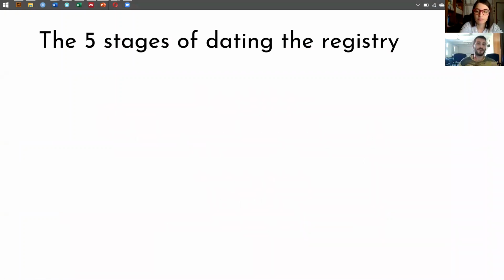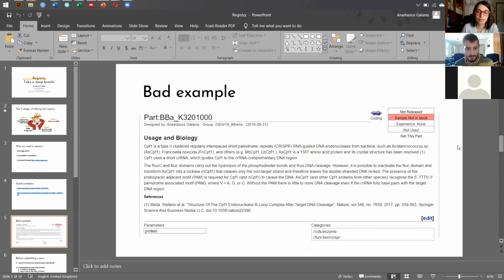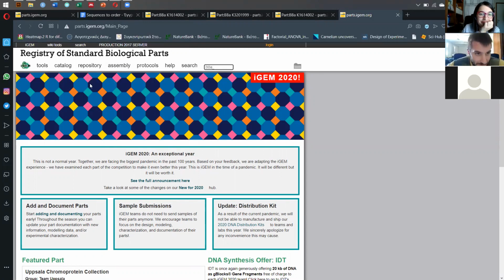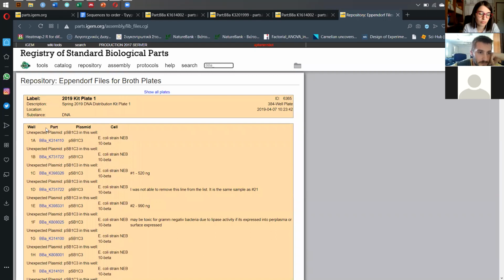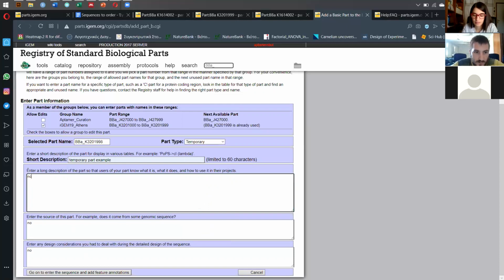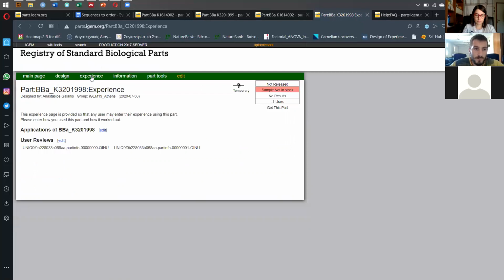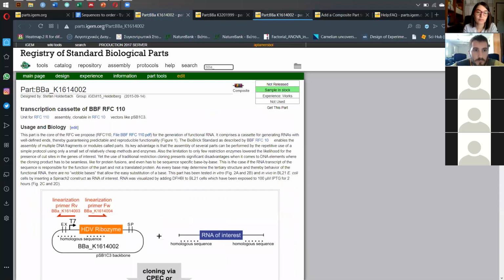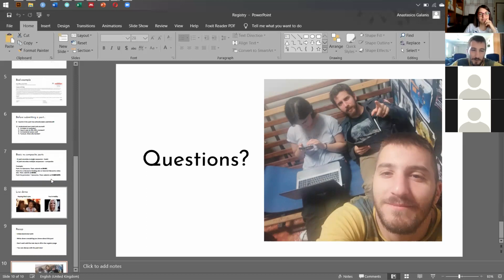Webinar: Registry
Summer iGEM Vibes:
In 2020, a group of Greek iGEM alumni organised a series of webinars called Summer iGEM Vibes. The sessions included: Registry, Wiki Design, Human Practices, Product Development, and Judging.

About the speaker:
Anastasios was part of iGEM Athens 2019, and is now a member of the Research & Academia committee.